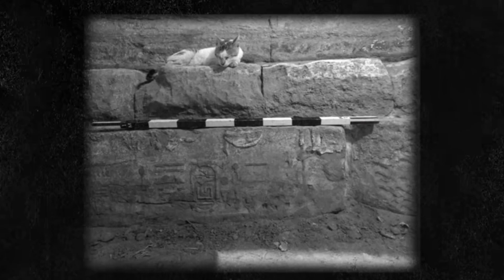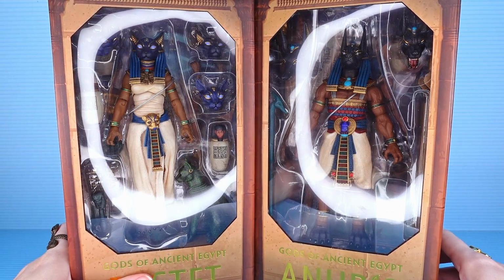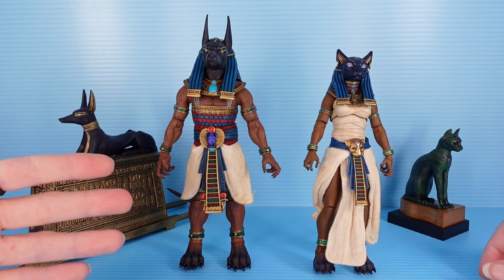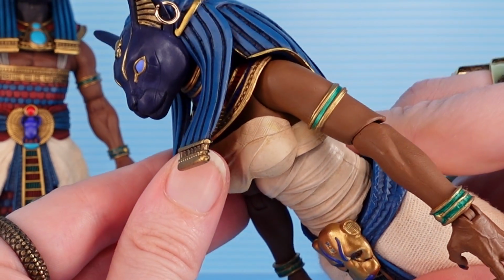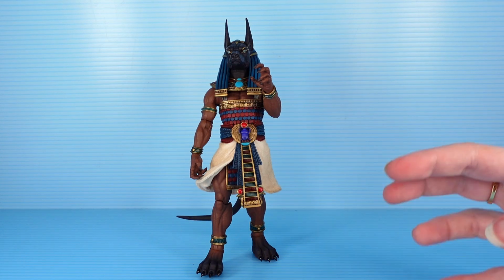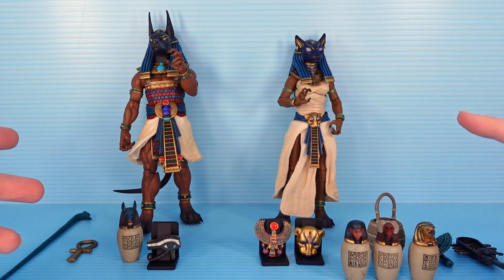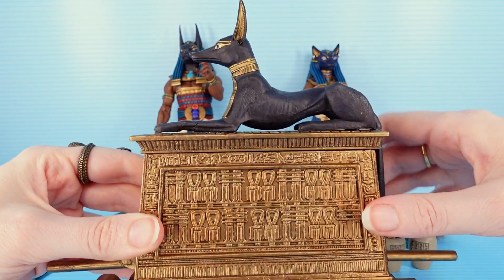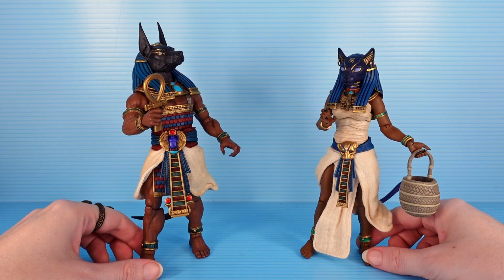Figura Obscura - Gods of Ancient Egypt - Anubis and Bastet